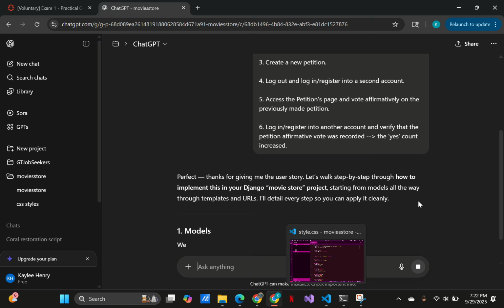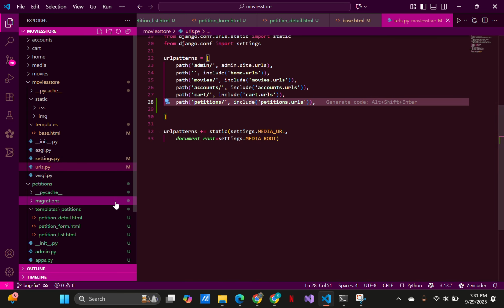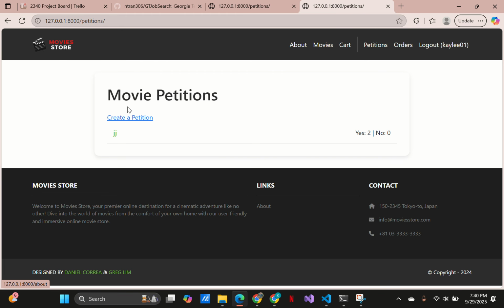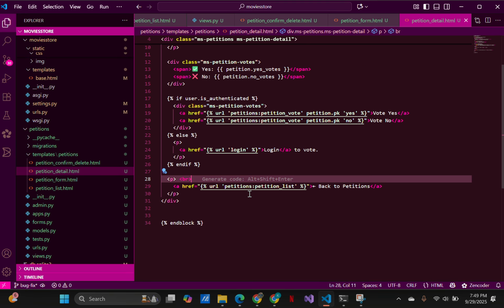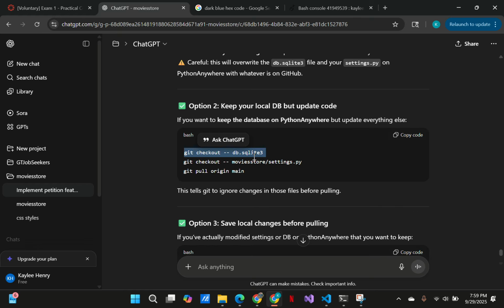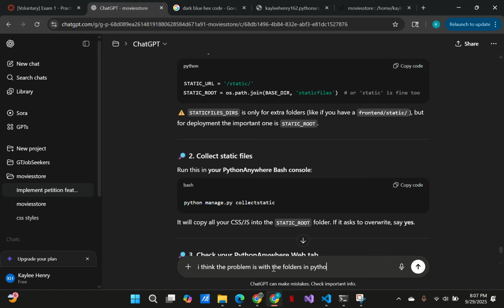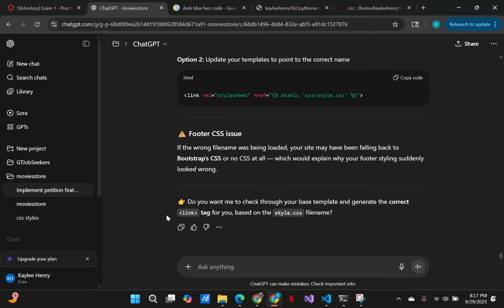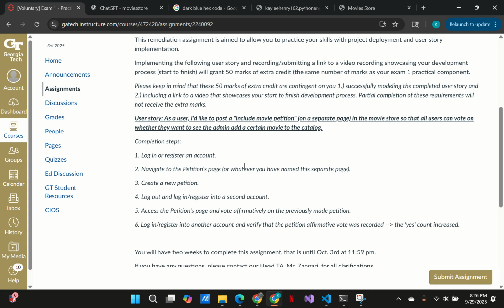CS 2340 Petitions Page User Story 9-29-25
A video from start to finish of the process of implementing the petitions page user story on moviesstore webpage.